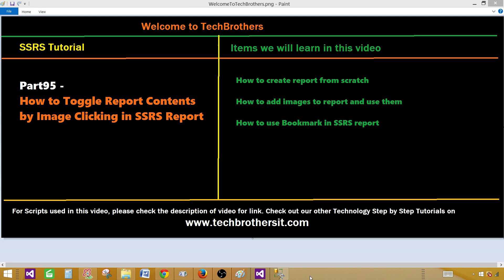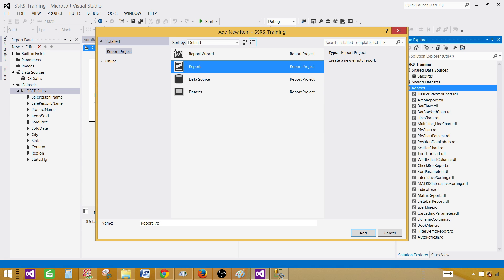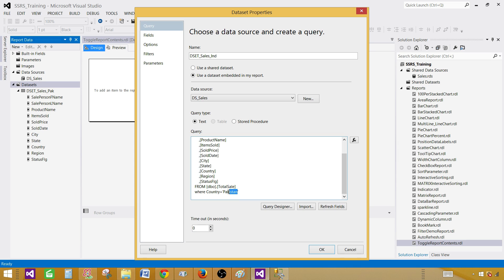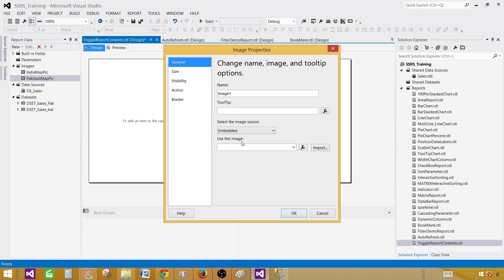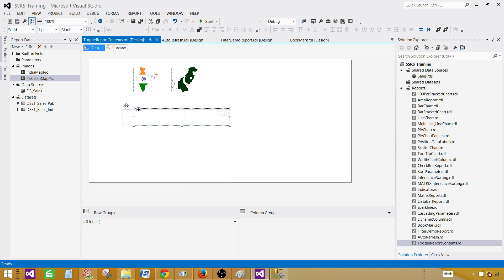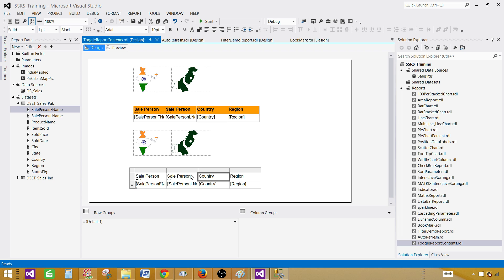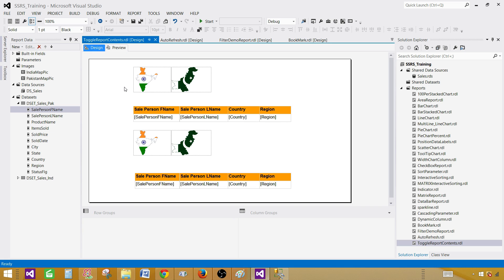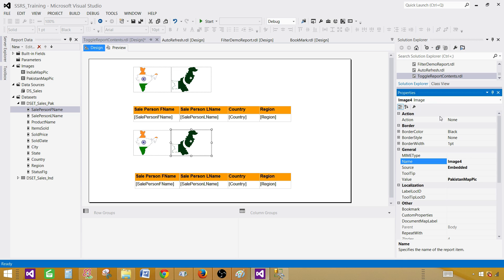SSRS Tutorial 95 - How to Toggle Report Contents by Image Clicking in SSRS Report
This video is part of SSRS Tutorial, you will be learning How to change the contents in SSRS report by clicking on Image.

As part of demo, you will learn below items

    How to create report from scratch
    How to add images to SSRS Report
    How to use embedded Images in SSRS Report
    How to use Bookmark in SSRS report